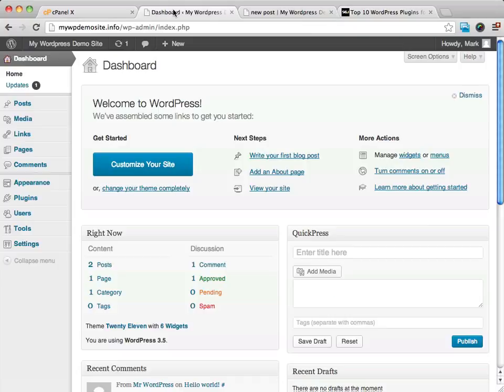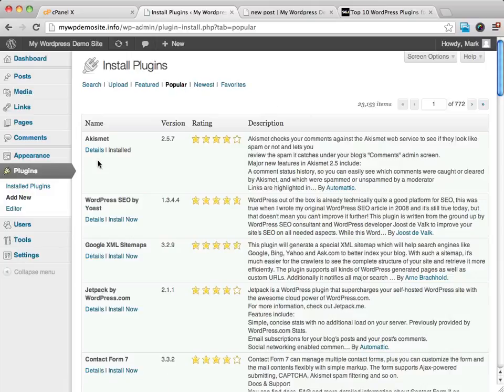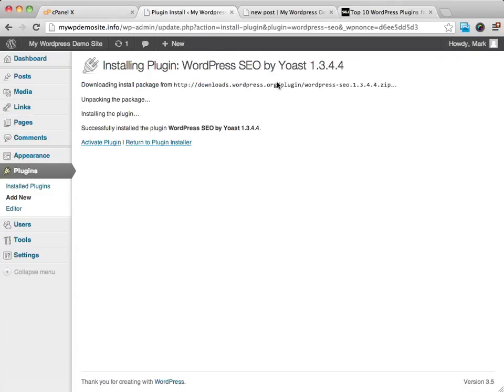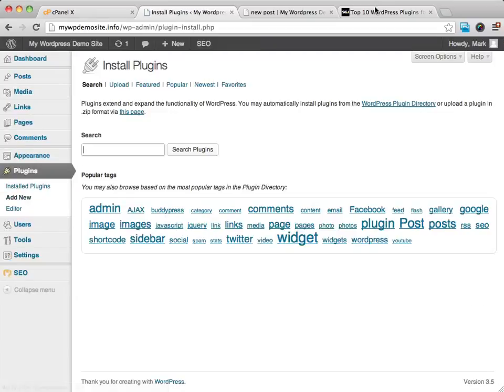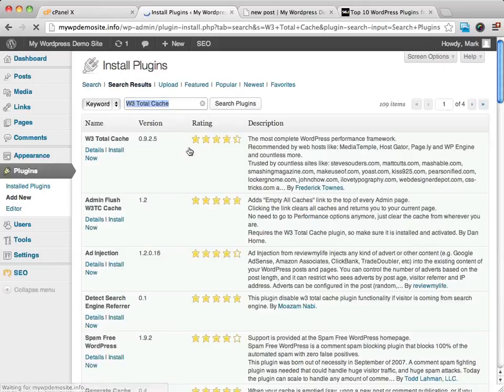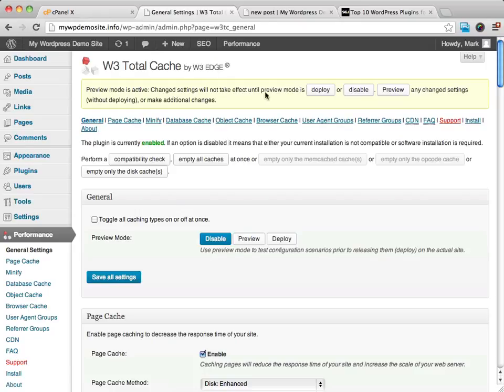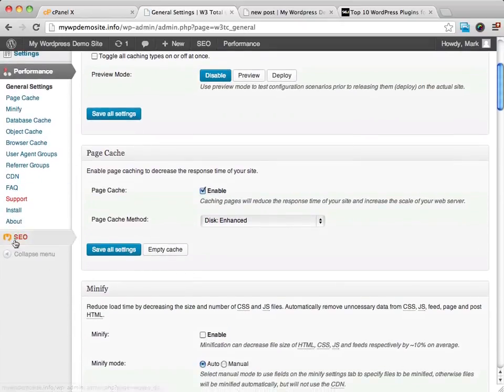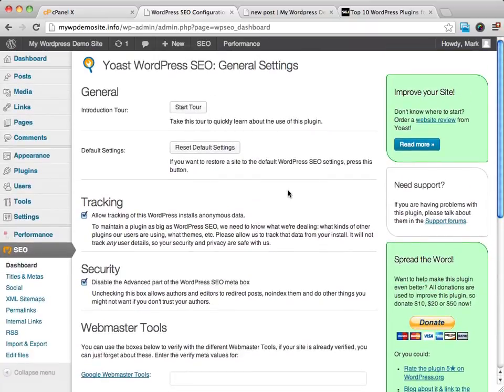Wordpress Tutorial Video 6 How To Install Plugins